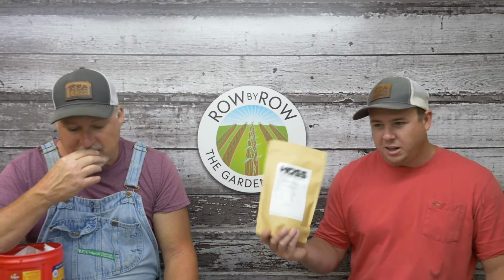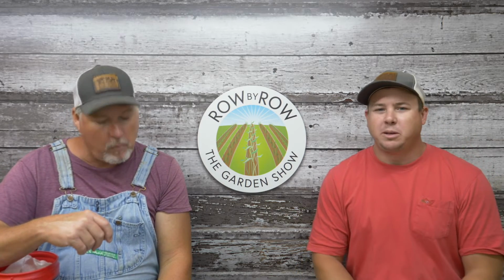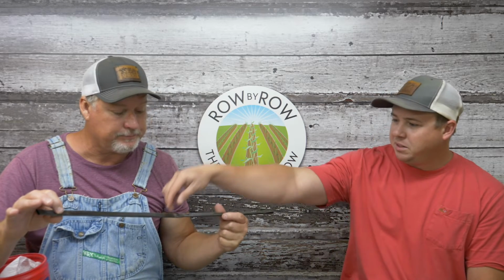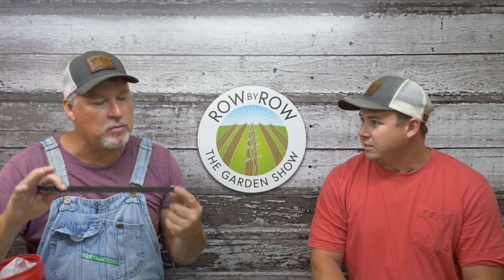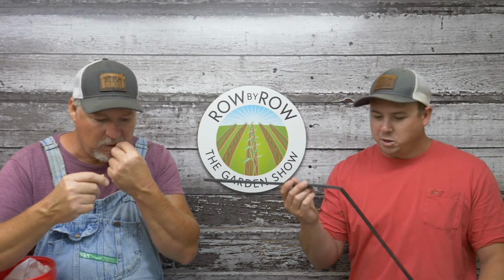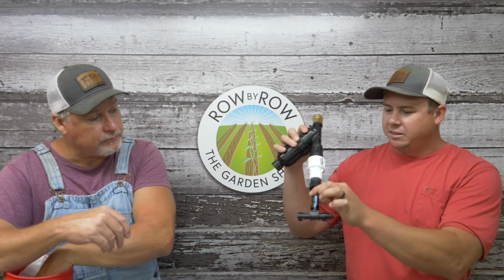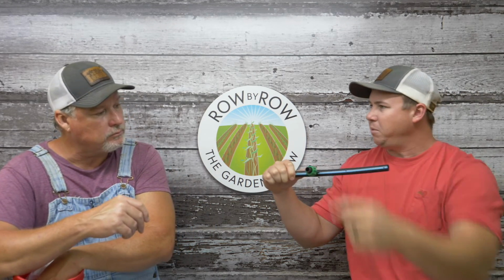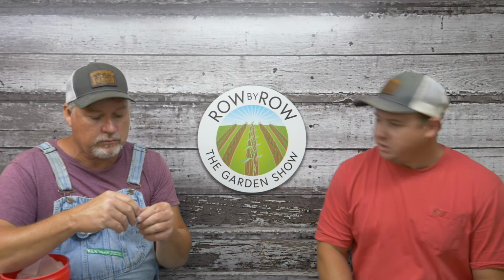The Basics of Vegetable Garden Irrigation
On this week's Row by Row Garden Show, the guys talk about vegetable garden irrigation -- which works best and tips for use.